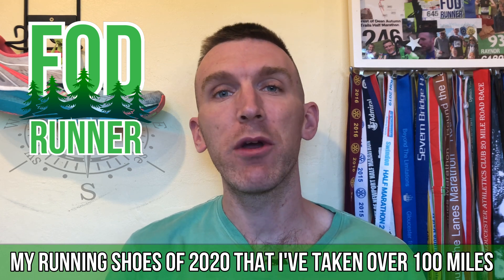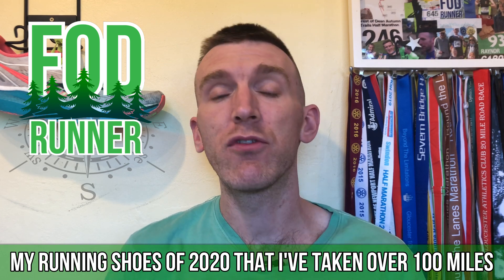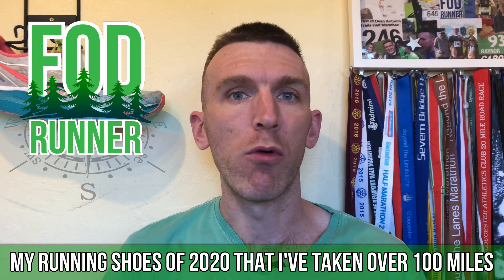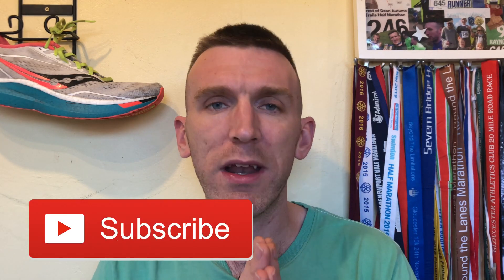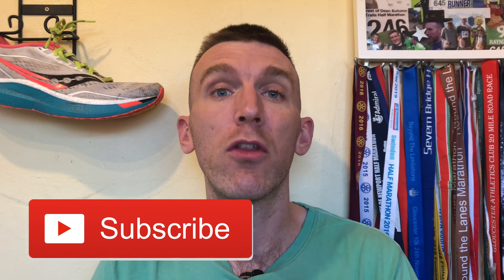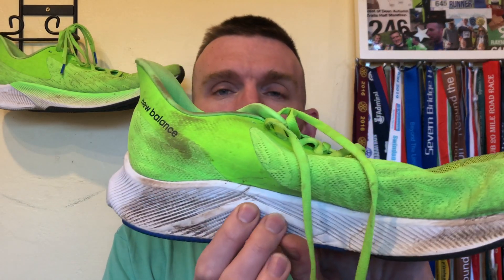My 2020 Running Shoes That I've Taken OVER 100 MILES | FOD Runner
My 2020 Running Shoes That I've Taken OVER 100 MILES  - today I thought it would be interesting to discuss the running shoes in 2020 that ive reviewed that i've managed to take above and beyond the initial 100 mile cap that I put on these shoes.  In this last part of the year i've curbed spending on running shoes and focused on picking back up some of my favourites this year to plough some more miles into them and hopefully provide you guys with some more detailed feedback.  This list today are shoes that have already gone over the 100 mile mark and also some shoes that I have earmarked to go over the 100 mile mark in the same fashion as the others!

Let me know in the comments below if you want to see some future updates on any of these shoes or any others that I have previously reviewed on the channel!

00:00 - Intro
02:07 - First Shoe Past 100 Miles
03:35 - Second Shoe Past 100 Miles
04:55 - Third Shoe Past 100 Miles
05:54 - Shoes Earmarked For More Miles